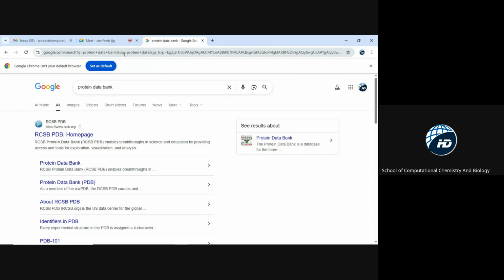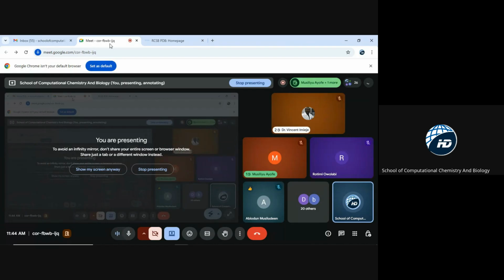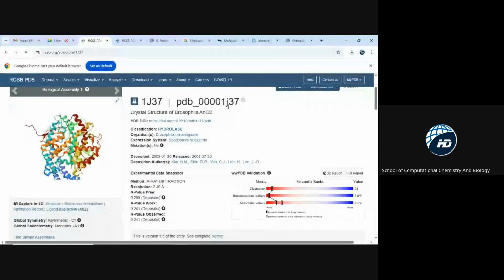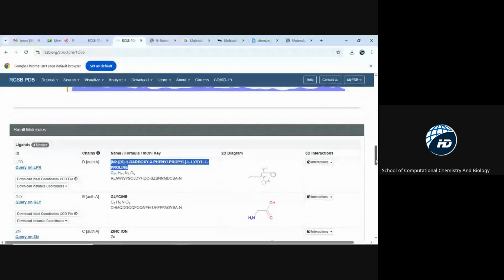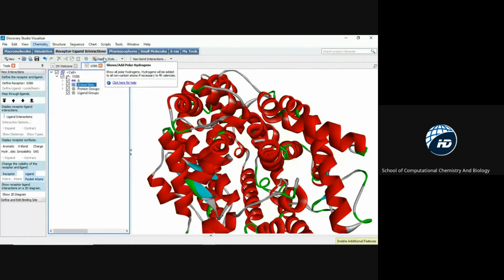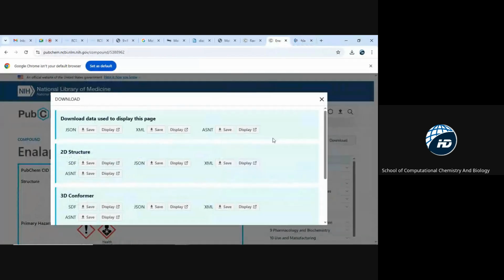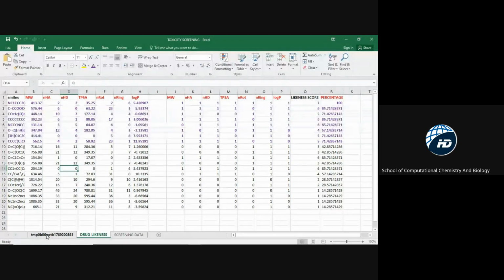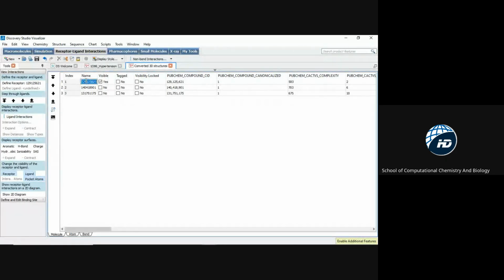Day 7; Bioinformatics and Molecular Docking